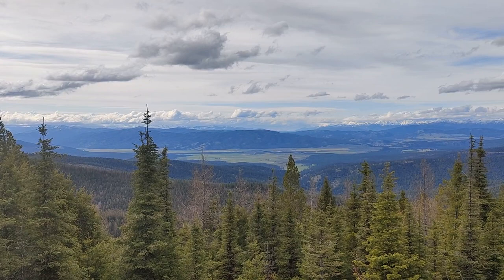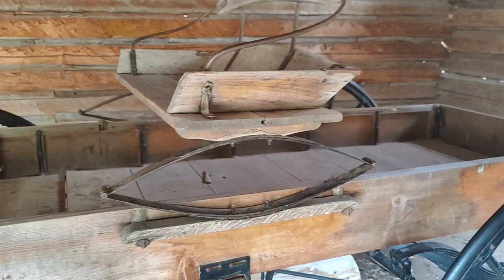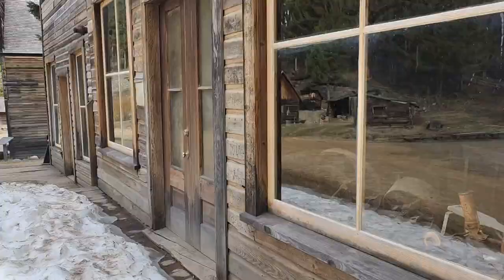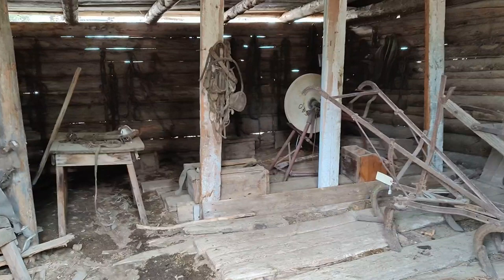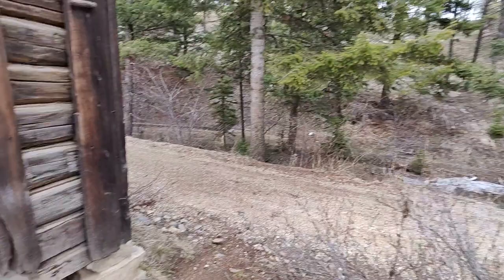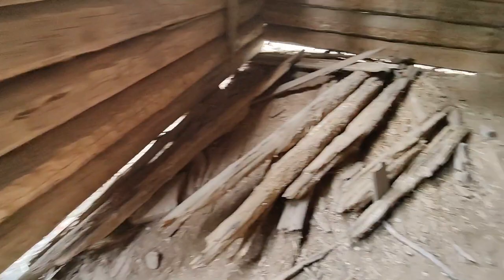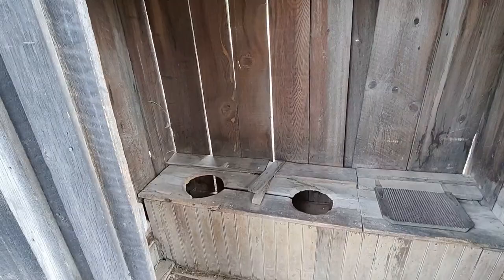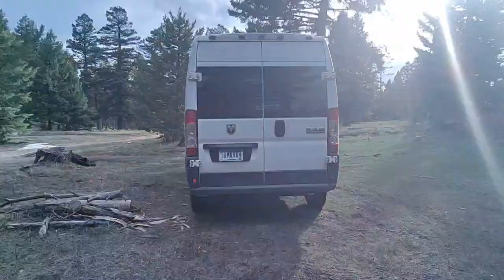My Visit to Garnet Ghost Town near Missoula Montana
Welcome on my (IMO hilariously) guided tour of Garnet Ghost Town near Missoula Montana.